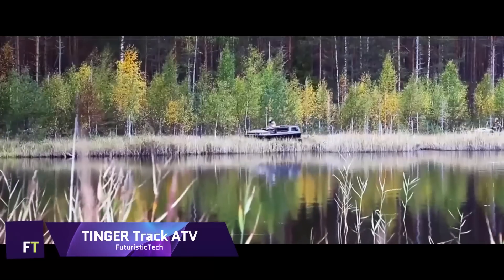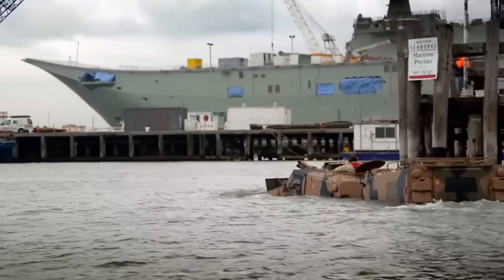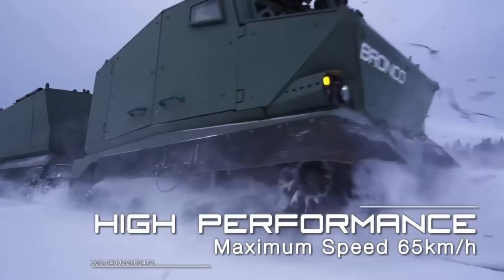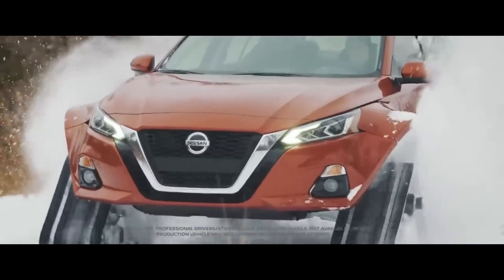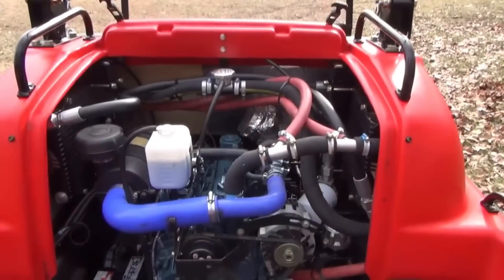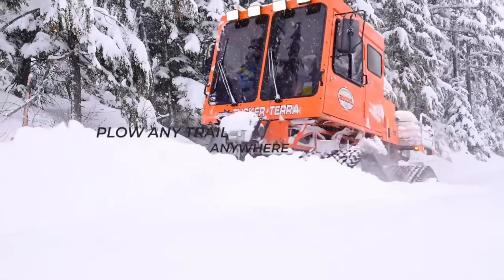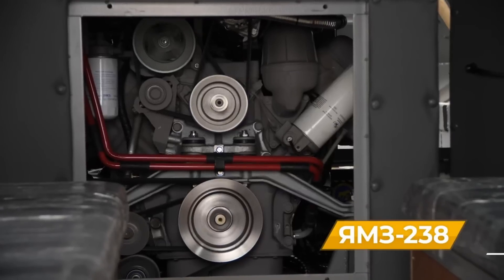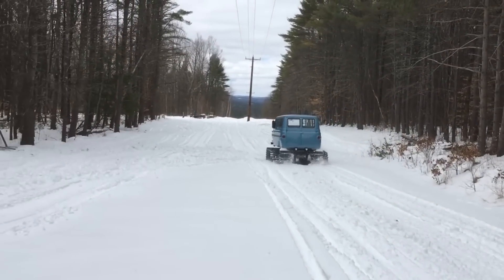15 CRAZY TRACKED VEHICLES YOU HAVEN'T SEEN YET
15 CRAZY TRACKED VEHICLES YOU HAVEN'T SEEN YET